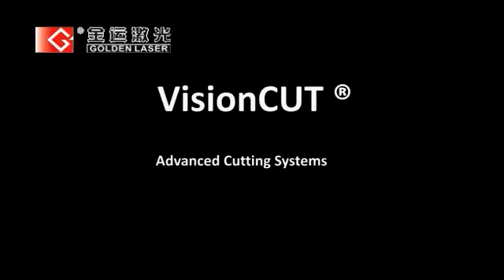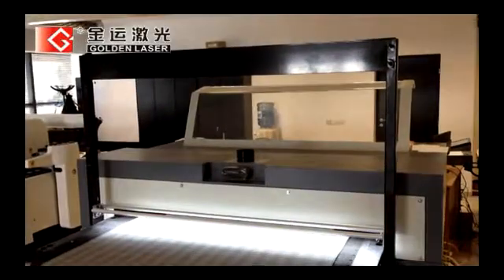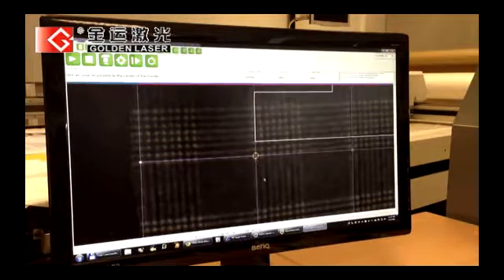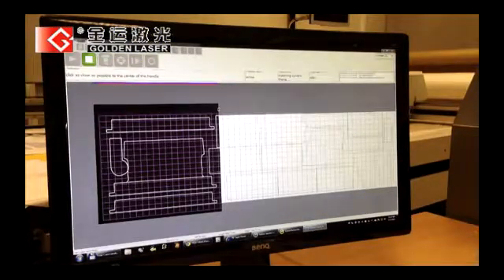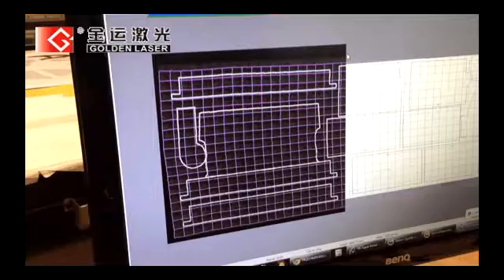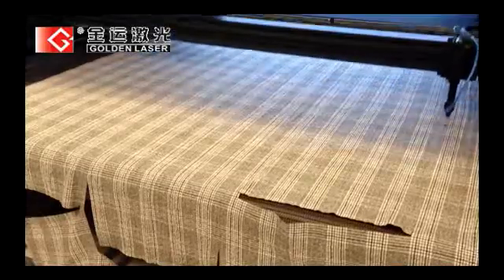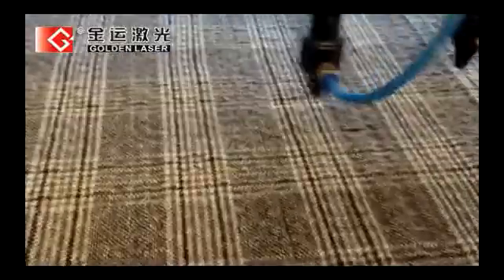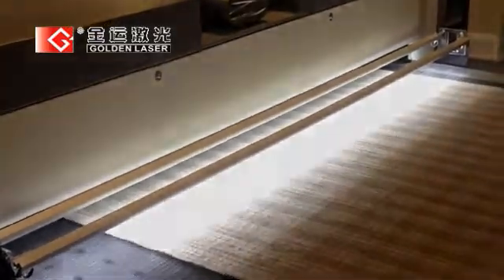Stripes and Plaids Upholstery Sofa Fabric Laser Cutting Machine